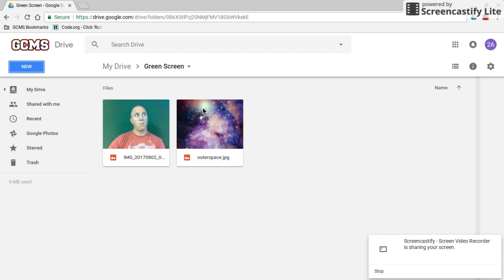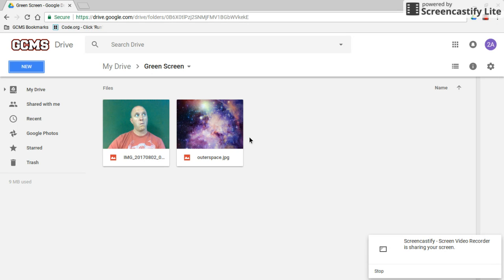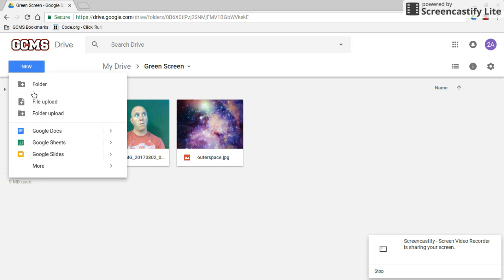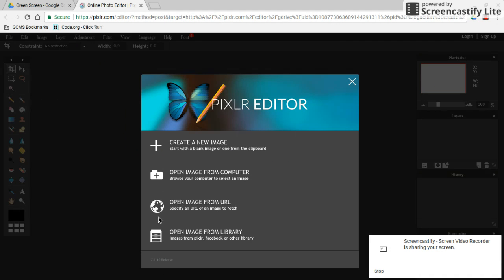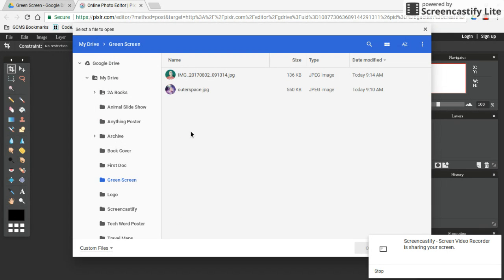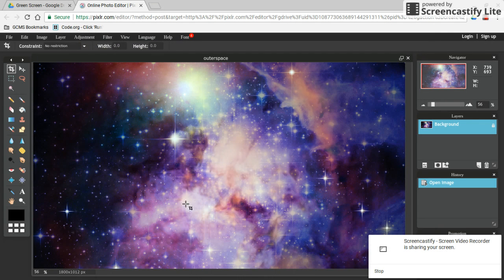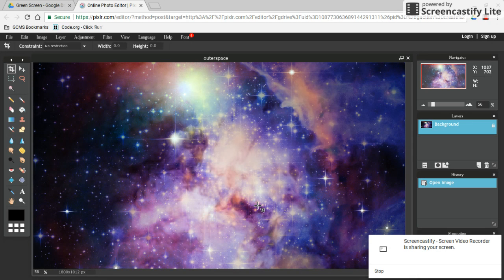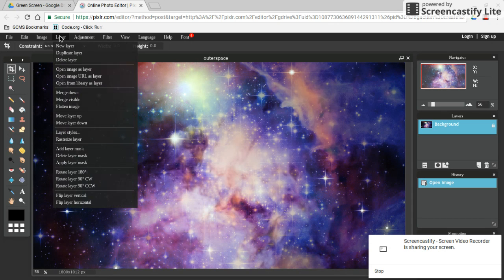Open Images in Pixlr